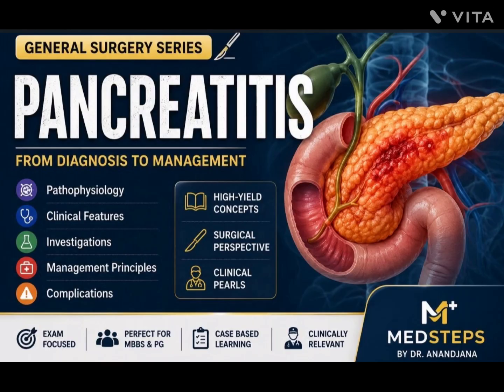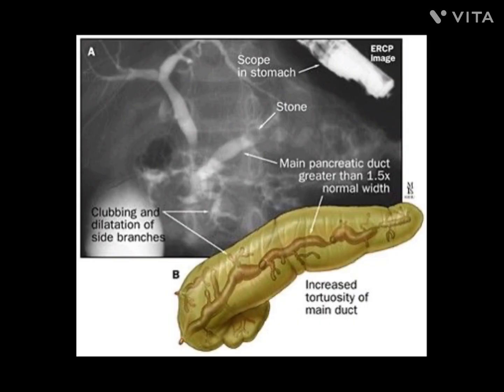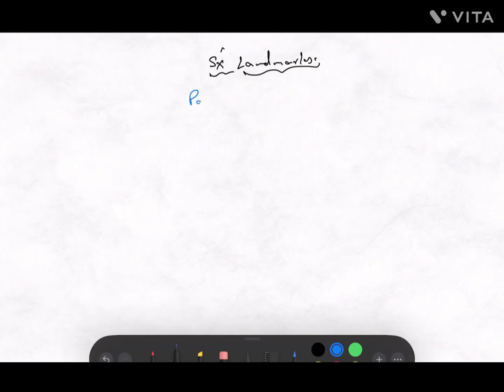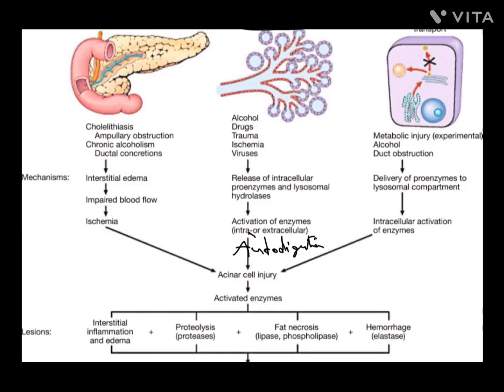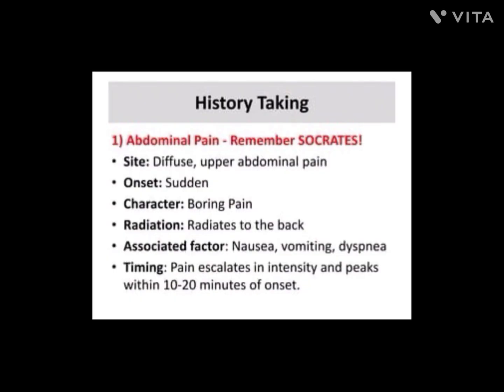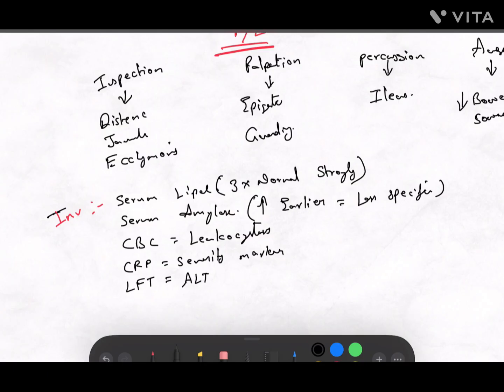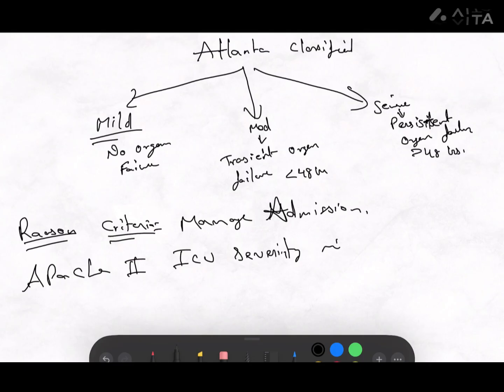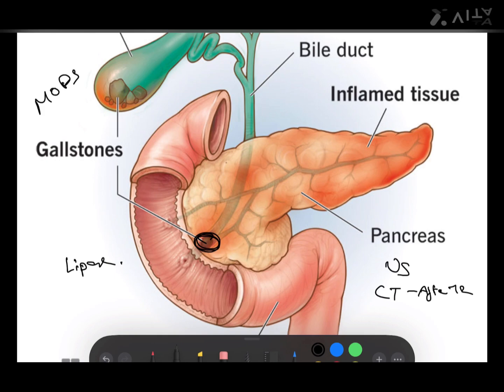Pancreatitis Made Easy | Complete General Surgery Masterclass & FMGE Acute vs Chronic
Welcome to the General Surgery Series!
In this comprehensive lecture, we cover everything you need to know about Pancreatitis—from basic concepts to advanced clinical management. This video is designed specifically for MBBS students, FMGE aspirants, NEET PG candidates, INI-CET aspirants, USMLE students, interns, and resident doctors.
Topics Covered:

00:00 Introduction 01:20 Pancreas Anatomy 06:00 Pancreas Physiology 10:15 Definition of Pancreatitis 13:00 Etiology 18:30 Pathophysiology 24:00 Acute Pancreatitis 35:00 Clinical Features 42:00 Investigations 50:00 Diagnostic Criteria 56:00 Severity Assessment 01:04:00 Complications 01:14:00 Chronic Pancreatitis 01:25:00 Pancreatic Pseudocyst 01:31:00 Management 01:42:00 Surgical Treatment 01:50:00 Viva Questions 01:58:00 Summary & Revision

✅ Anatomy of the Pancreas
✅ Physiology of Pancreatic Enzymes
✅ Acute Pancreatitis
✅ Chronic Pancreatitis
✅ Etiology (Gallstones, Alcohol, Hypertriglyceridemia, Drugs)
✅ Pathophysiology
✅ Clinical Features
✅ Investigations & Diagnostic Criteria
✅ Serum Amylase & Lipase
✅ CT Severity Index
✅ Ranson Criteria
✅ Modified Atlanta Classification
✅ Complications of Pancreatitis
✅ Pancreatic Pseudocyst
✅ Necrotizing Pancreatitis
✅ Pancreatic Abscess
✅ Evidence-Based Management
✅ Surgical & Endoscopic Treatment

This high-yield lecture focuses on exam-oriented concepts frequently asked in MBBS Professional Exams, FMGE, NEET PG, INI-CET, USMLE, PLAB, and surgical ward viva examinations.
You'll also learn clinical pearls, mnemonics, radiological findings, management algorithms, and important surgery viva questions.
If you're struggling with pancreatitis, this lecture will help you understand the topic in a simple and systematic way.